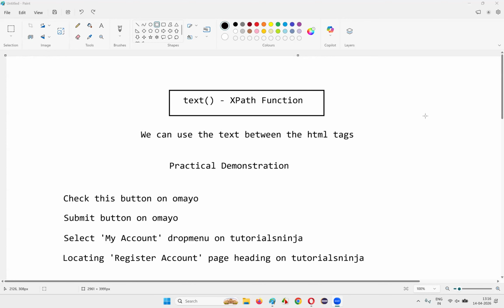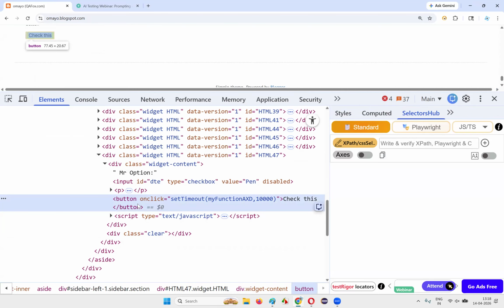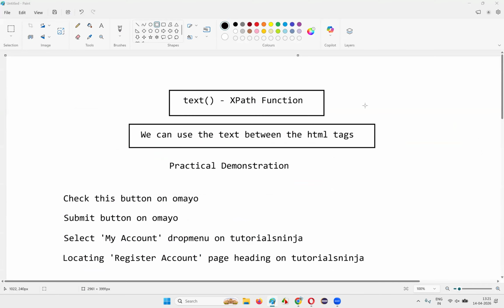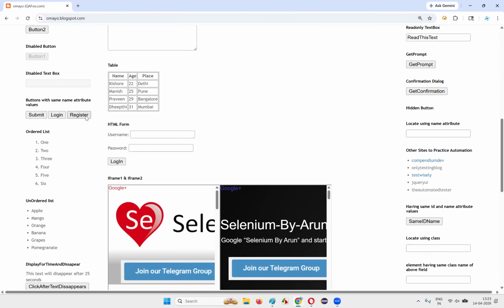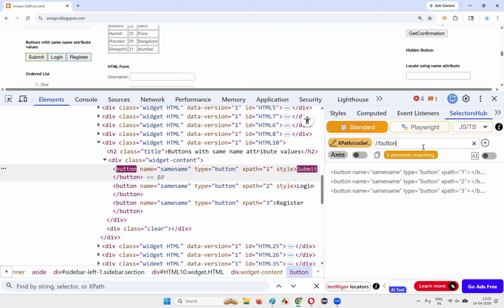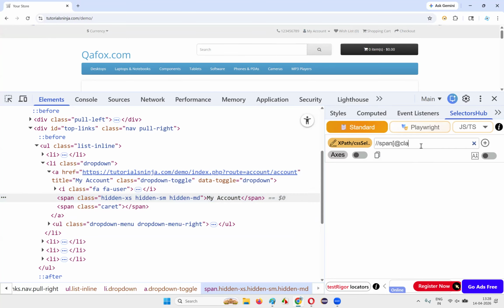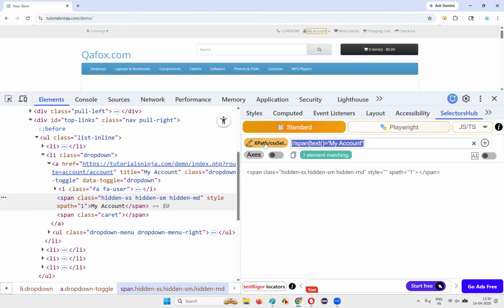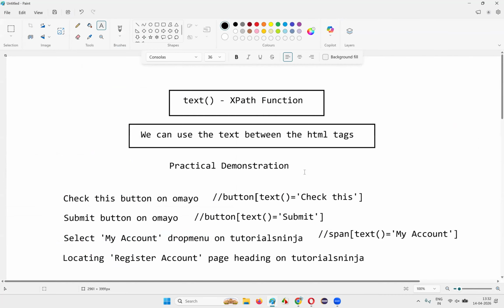81. text() function in XPath Expressions (Selenium Java 2026)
text() – XPath Function

We can use the text() function to locate elements based on the visible text between HTML tags.

Practical Demonstration

Check this button on Omayo
//button[text()='Check this']
Submit button on Omayo
//button[text()='Submit']
Select "My Account" dropdown menu on TutorialsNinja
//span[text()='My Account']
Locate "Register Account" page heading on TutorialsNinja
//h1[text()='Register Account']